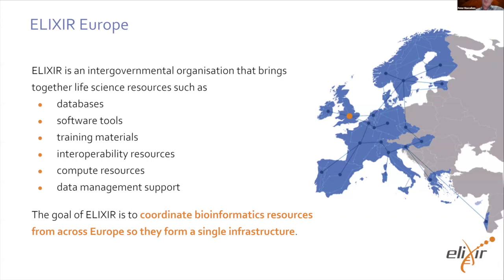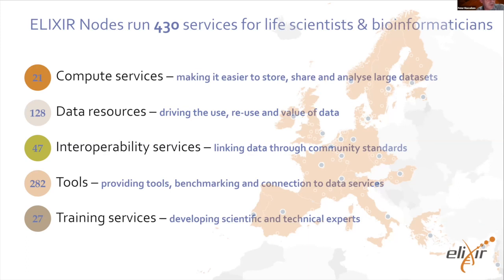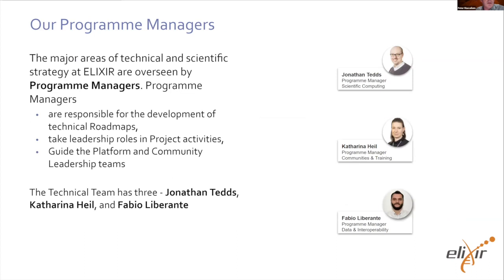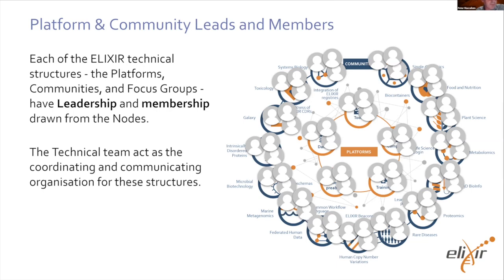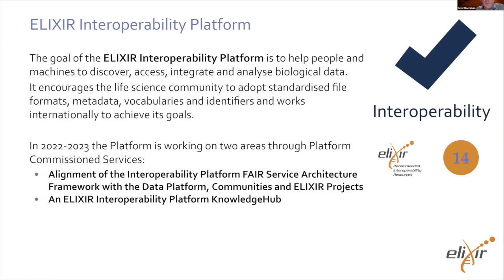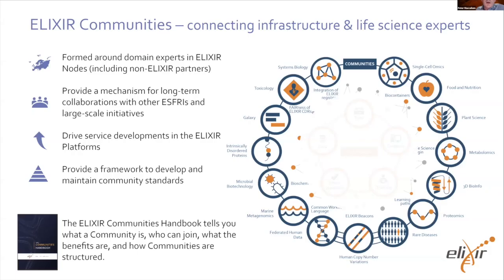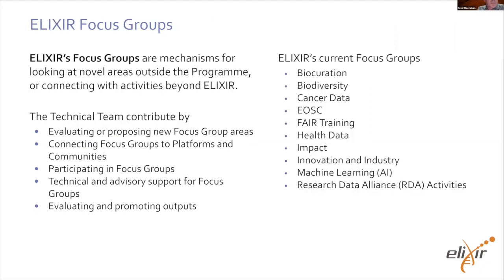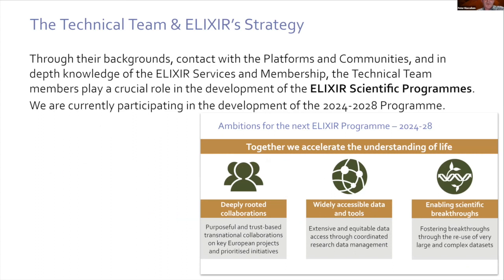ELIXIR Technical Team Webinar Jan 2023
An introduction to the ELIXIR Technical Team
Speaker: Peter MacCallum (ELIXIR CTO)
January 2023